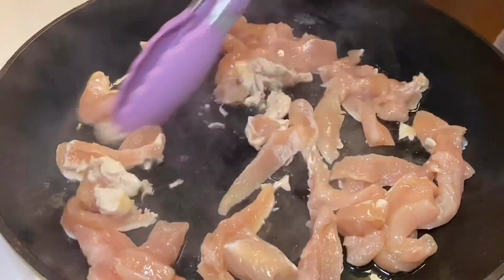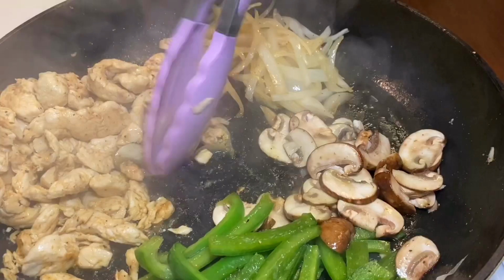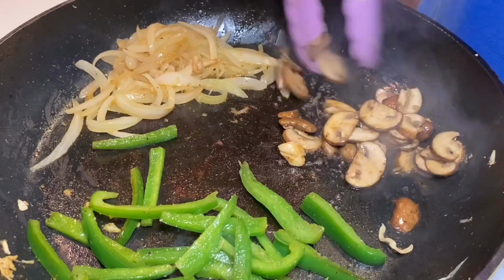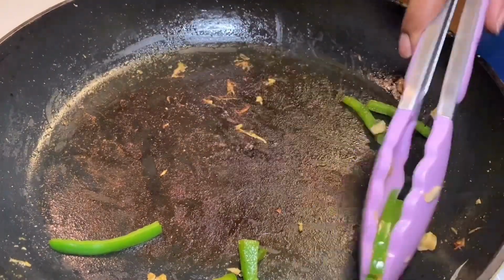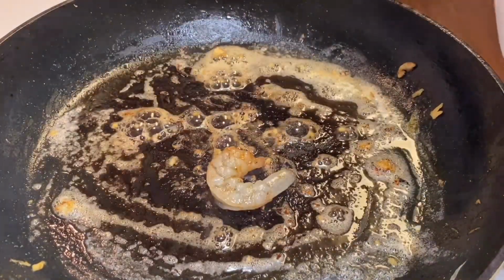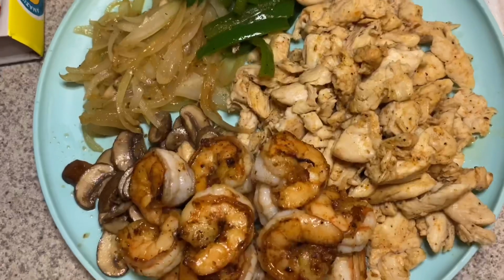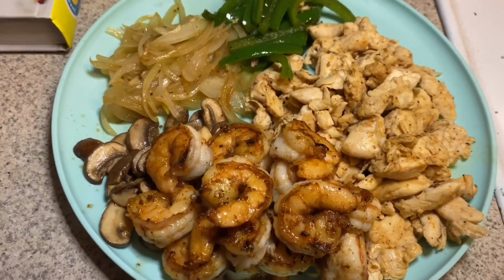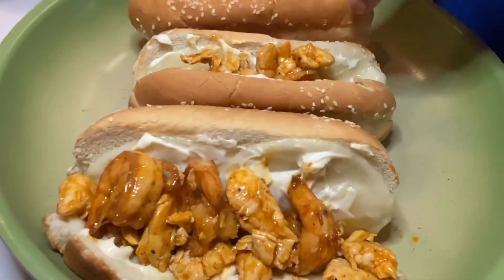BUFFALO CHICKEN AND SHRIMP PHILLY CHEESESTEAKS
Hey, You! There’s more to read below 😃

This was a new, fun recipe for me to try and show you all. It came out wonderful, and it was quite easy to make. I’ll list all of the ingredients I used so that you can make this at home! See ya soon ❤️

P.S. The ingredients listed below may yield three sandwhiches (as shown in the video).

Ingredients:
1 lb. chicken breast (cut into strips and then cut in half)
1/2 lb. shrimp
1 green bell pepper
1 yellow onion
4-5 baby bella mushrooms
Provolone cheese
Hoagie buns
Buffalo wing sauce

Butter
Minced garlic

Slap Ya Mama Cajun Seasoning
Pepper